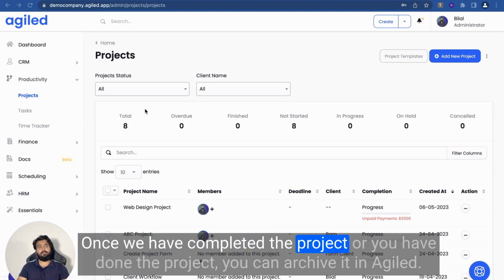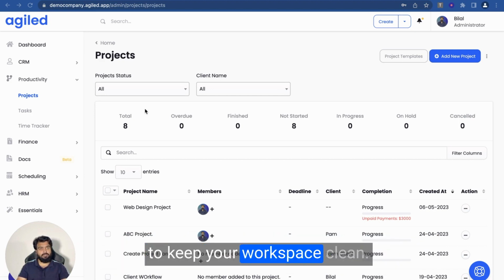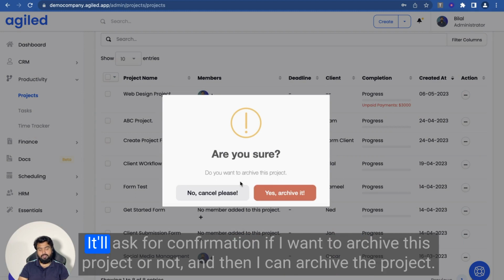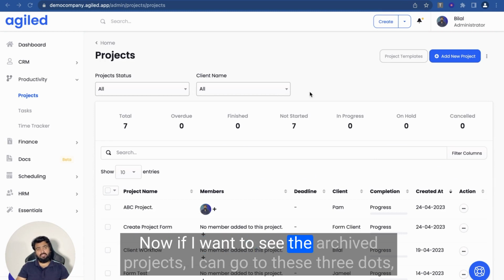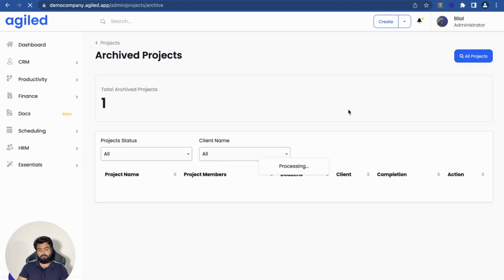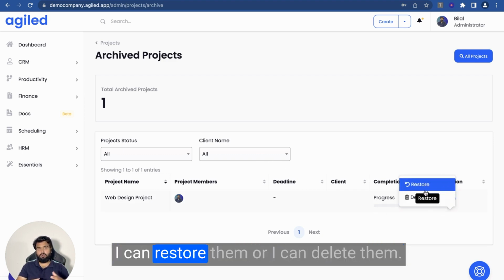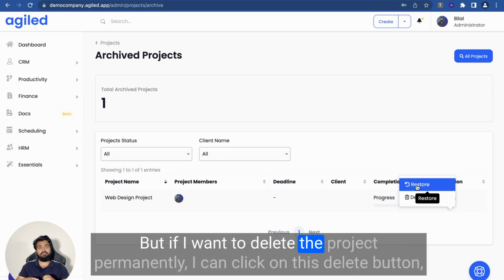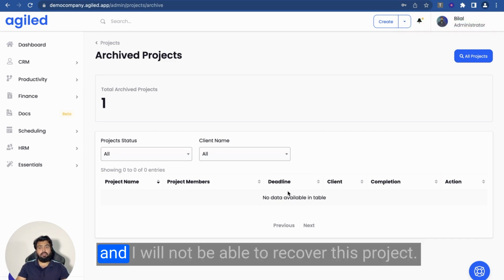How to Archive,Restore and Delete a Project in Agiled?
This is a video about How to Archive,Restore and Delete a Project in Agiled?

00:00 How to Archive,Restore and Delete a Project in Agiled?
00:00 Introduction
00:59 How to Restore and Delete a Project